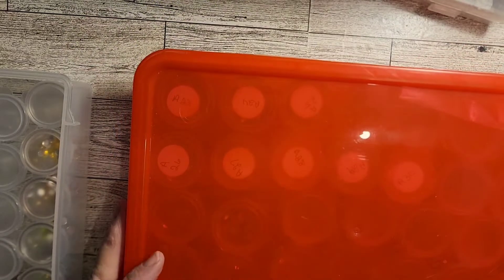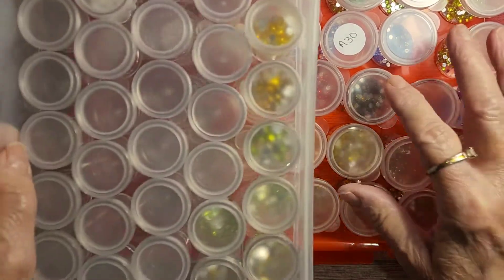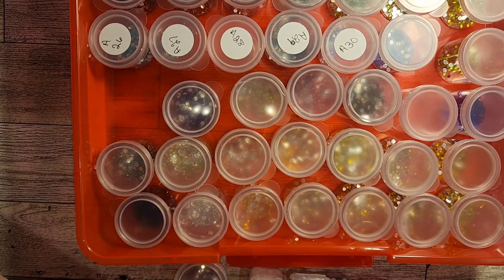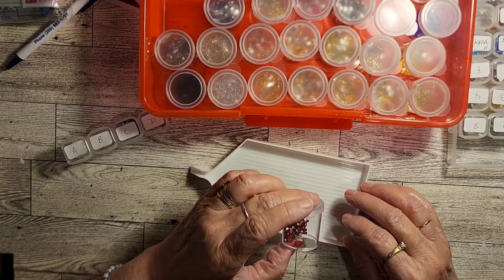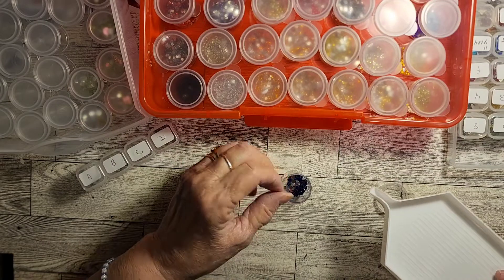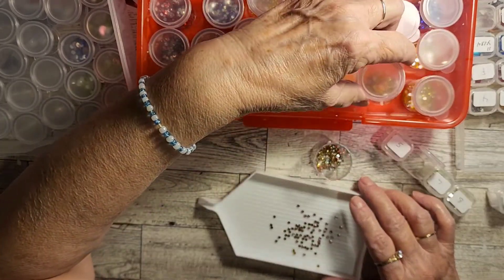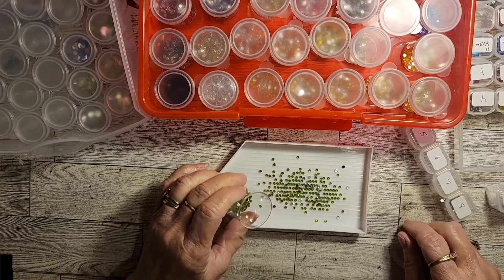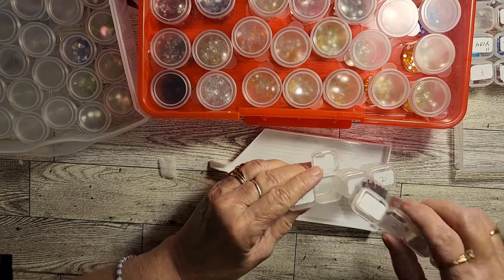Kitting down 🤫 11/2/22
I like to Learn new things and make Friends 😁
Snail mail
Jackie Newton